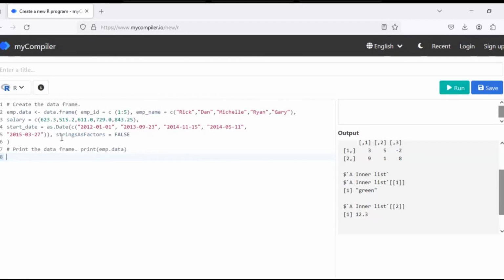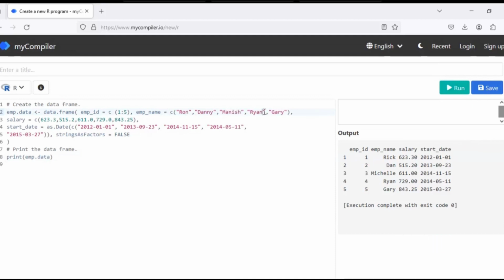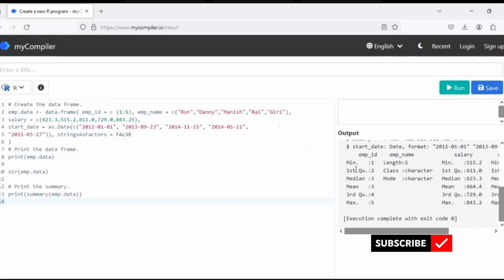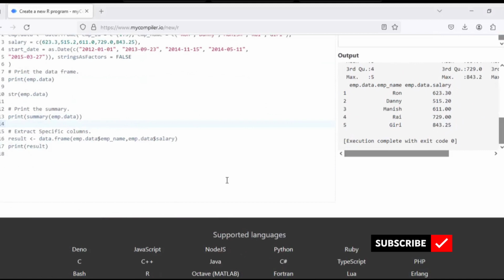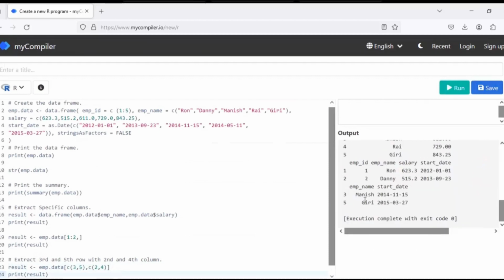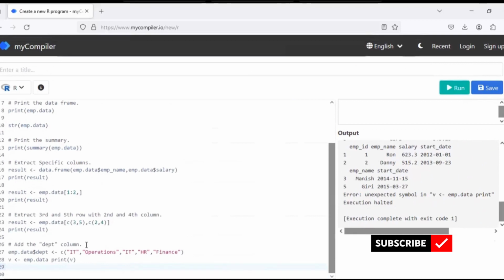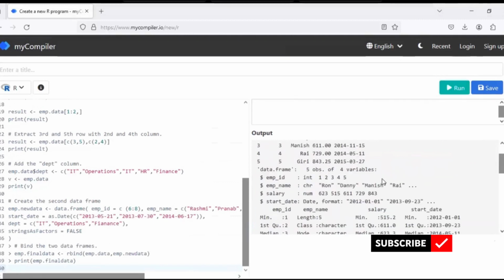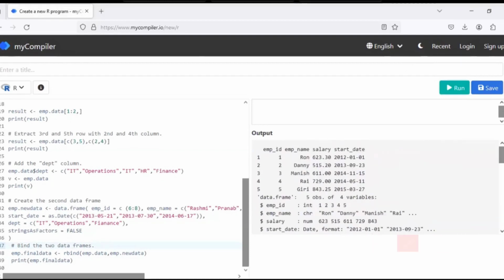Mastering Data Frame in R using online R Compiler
Unlock the power of data manipulation in R with this comprehensive tutorial on data frames! Whether you're a beginner or looking to enhance your skills, this video covers everything you need to know about data frames in R. Learn how to create, manipulate, and analyze data frames effectively, along with essential functions and operations. Dive deep into indexing, subsetting, merging, and transforming data frames with real-world examples and practical tips. Elevate your R programming skills and become a data wrangling expert today!

Data frames in R
R programming tutorial
R data manipulation
R data analysis
R data wrangling
R indexing and subsetting
R merging data frames
R transforming data frames

RProgramming DataFrames DataManipulation DataAnalysis DataWrangling DataScience RTutorial BeginnersTutorial ProgrammingTutorial DataAnalytics shortvideo crazyxyz educational educationalcontent education edit r language programming,r tutorial for beginners part - 1 ¦ r programming for beginners ¦ r language tutorial ¦ simplilearn,r programming language for beginners,r programming language science and technology bits in telugu,device vs appliance,science and technology for civil sevices,science and technology The Potensic ATOM is a HIGHLY Impressive Camera Drone! Review